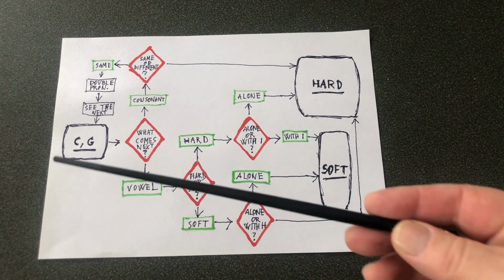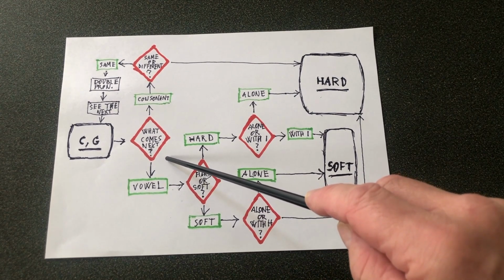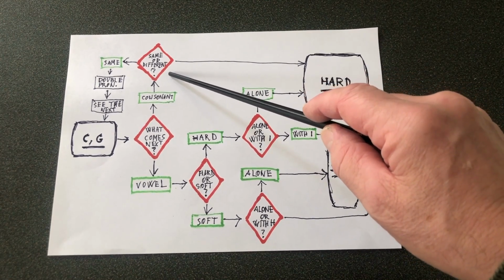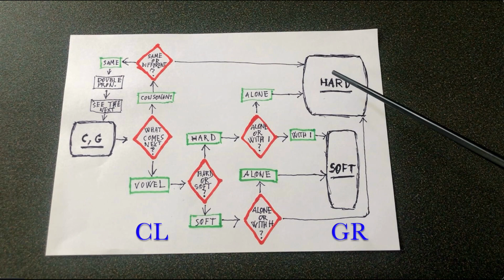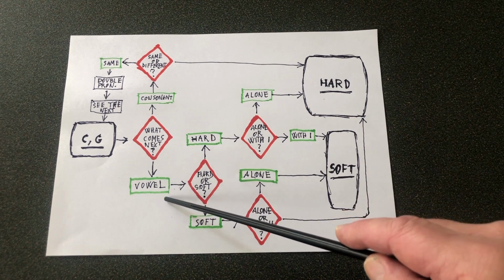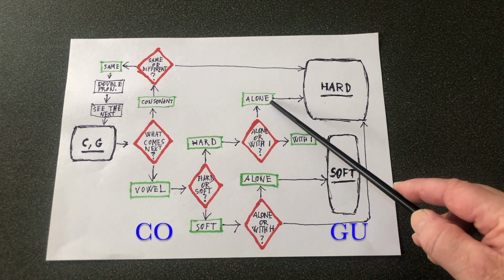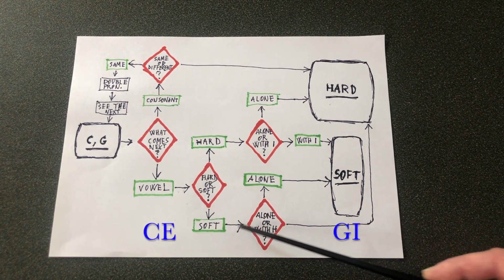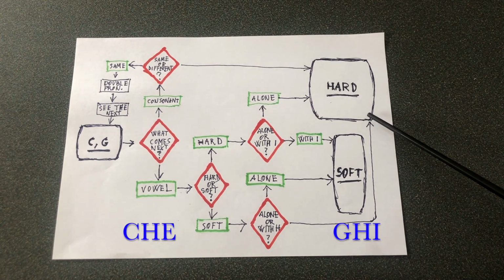Learning Italian pronunciation with Siri and the Ci-Gi Flowchart. Lesson006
Second of two episodes explaining the precise rules regarding consonants C and G. When and how to pronounce one or another of their two sounds, with some help from my friend Siri and a handmade Flowchart. Word examples and conversation to help you get familiar with the language.